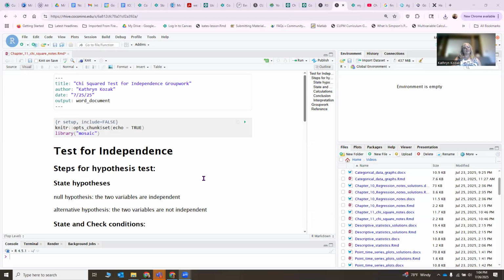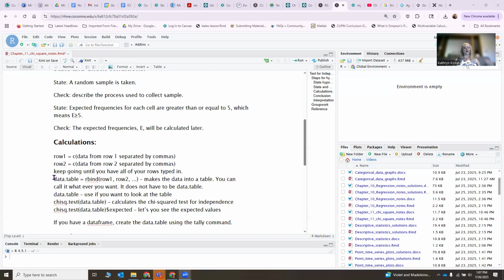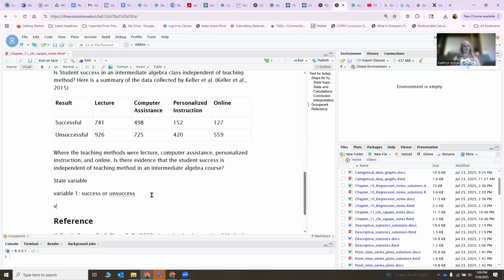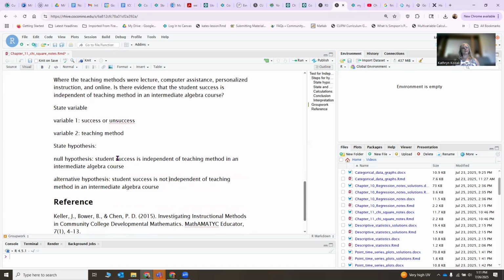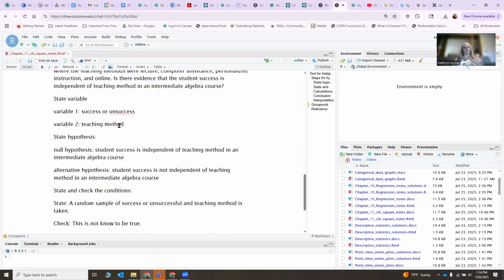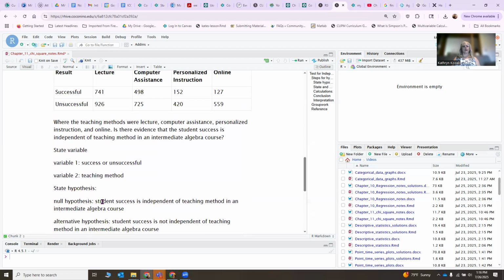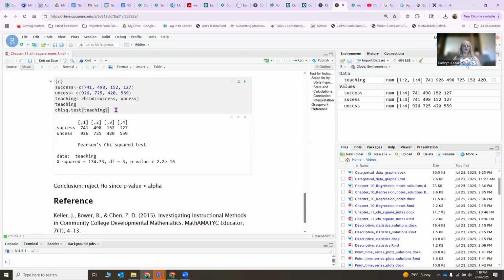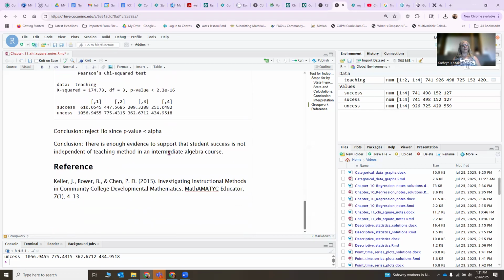Chi squared Test Independence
This video describes the steps of the analysis of the chi-squared test of independence using r Studio for the calculations.